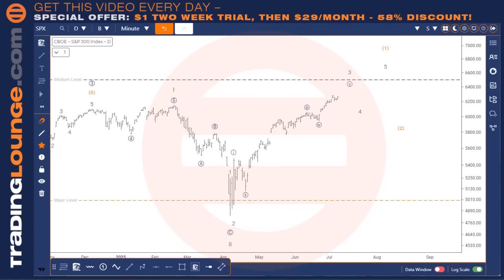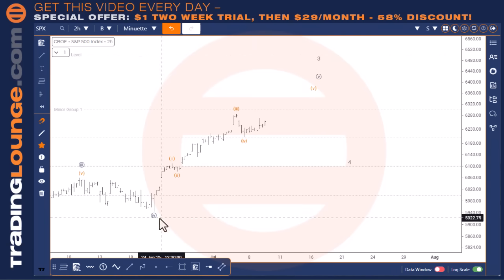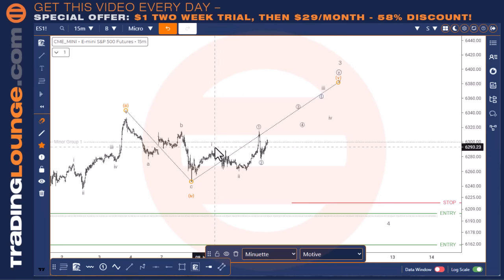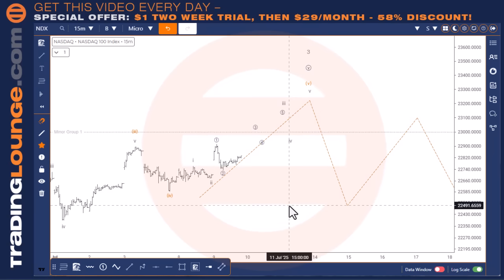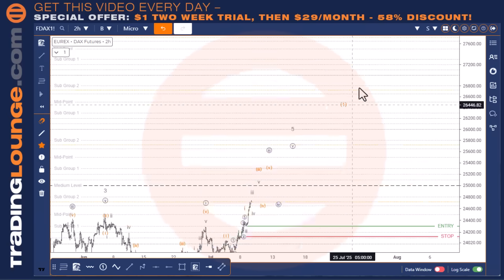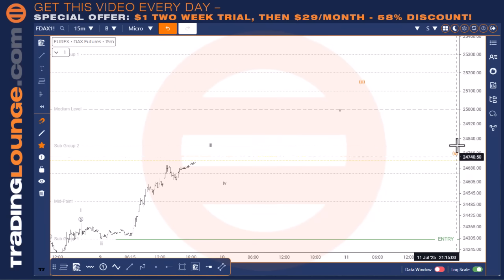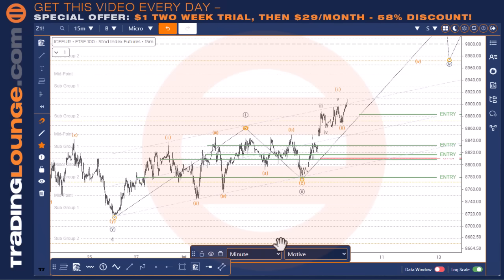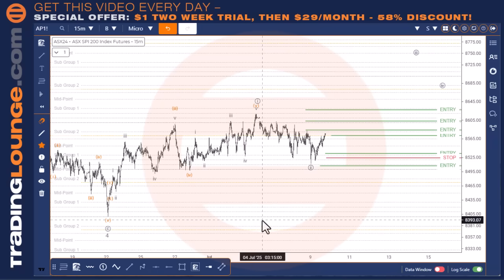SP500, NASDAQ 100, DAX 40, FTSE 100, ASX 200: Elliott Wave Trading Strategies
S&P 500, NASDAQ 100, DAX 40, FTSE 100, ASX 200.Elliott Wave Technical Analysis
Access 8 analysts, 250+ markets, real-time chat rooms, AI-powered Elliott Wave charting, and portfolio tools.

Elliott Wave Technical Analysis and Trading Strategies: S&P 500, NASDAQ 100, DAX 40, FTSE 100, ASX 200

Summary:
Subwaves are progressing cleanly upward, suggesting strength in the trend
US Indices SP500 and Nasdaq, Elliott Wave v) of 3 of (1)
European and ASX Wave iii) of 5

Elliott Wave Analysis Overview
SP500 (SPX): Wave v) of 3 of (1)
NASDAQ 100 (NDX): Wave v) of 3 of (1)
DAX 40 (DAX):  Wave iii) of 5 of (1)
FTSE 100 UKX (UK100) Wave  iii) of 5 of (1)
S&P/ASX 200 (XJO): Wave iii) of 5 of (1)

Economic Indicators:
U.S.: Initial Jobless Claims

Video Chapters for In-Depth Analysis
00:00 SP 500 (SPX), SPY, ES Futures
08:52 NASDAQ 100 (NDX) QQQ,NQ Futures
13:02 DAX 40 (DAX)
19:55 FTSE 100 UKX (UK100)
22:14 S&P/ASX 200 (XJO) AP1! (SPI Futures)

About the Analyst
Renowned for his expert Elliott Wave insights, Peter Mathers delivers actionable trading strategies and in-depth market analysis.

Source: TradingLounge.com